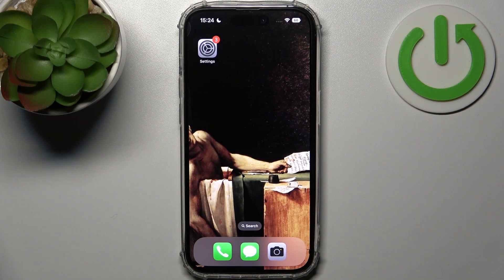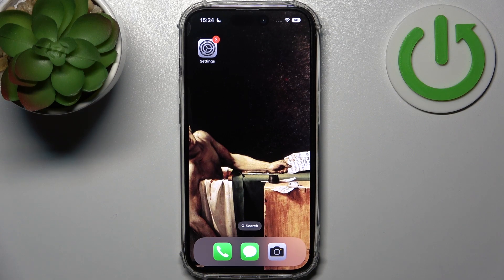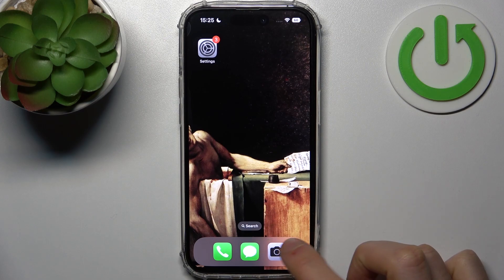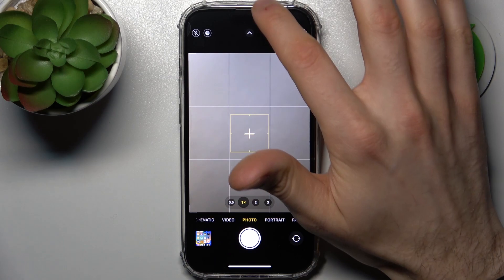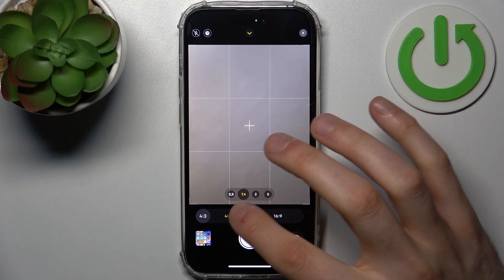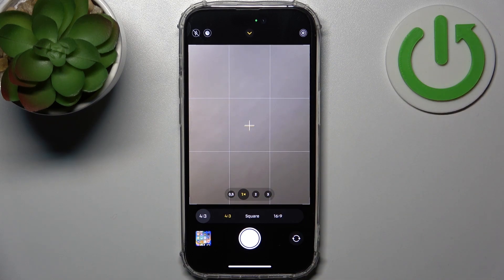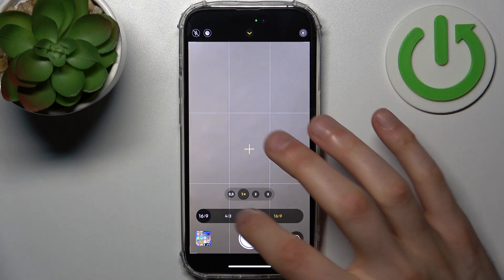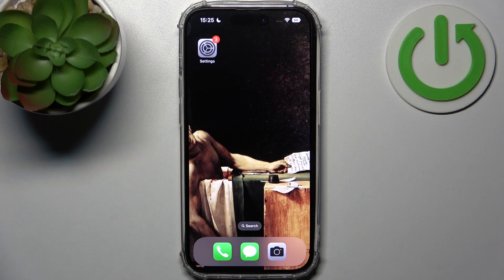How to Change Camera Aspect Ratio in iPhone 14 Pro?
In this tutorial, we show you how to change Camera Aspect Ratio on iPhone 14 Pro. There are several possibilities of 4: 3, 16: 9, etc.

How to Adjust Camera Aspect Ratio in iPhone 14 Pro? How to Switch Camera Aspect Ratio in iPhone 14 Pro? How to Edit Camera Aspect Ratio in iPhone 14 Pro? How to Manage Camera Aspect Ratio in iPhone 14 Pro?